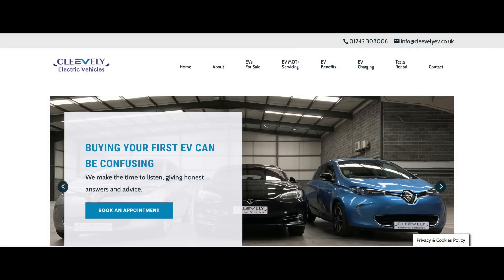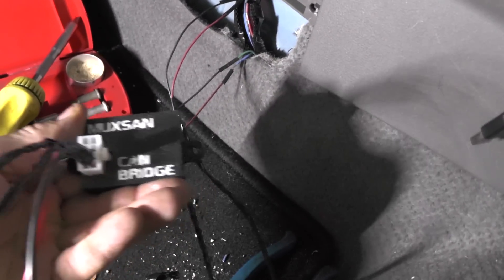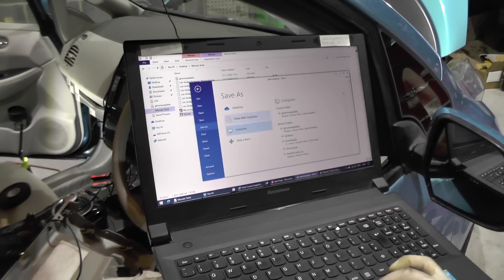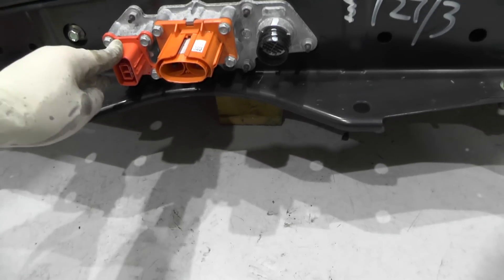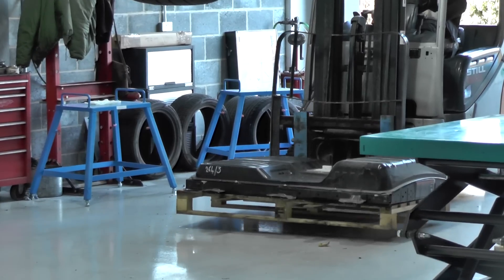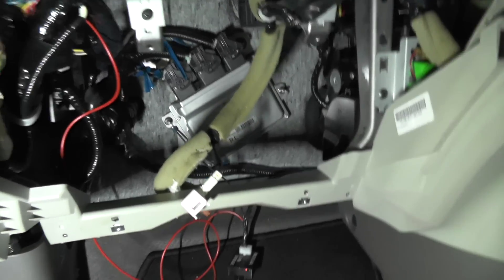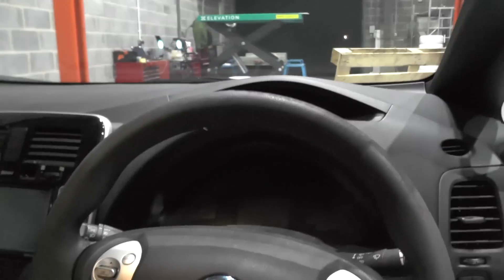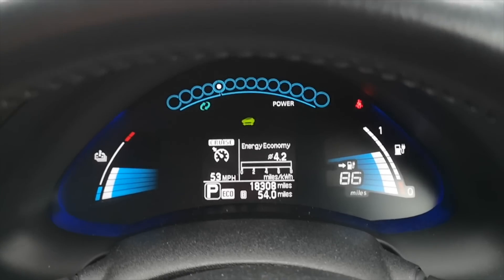Nissan Leaf - 40kWh Battery Upgrade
James is again working with Matt, from Cleevely Electric Vehicle Specialists, and this weekend they'll be upgrading 3 Nissan Leafs to house the 40kWh battery upgrade. The aim is to repair all 3, a gen 1 24kWh, a Gen 2 24kWh and a gen 2 30kWh, in one day. Join us to find out how they got on.